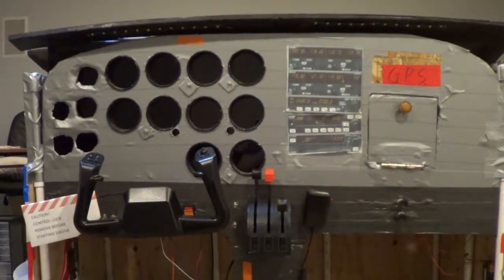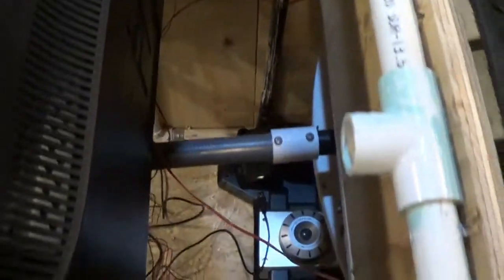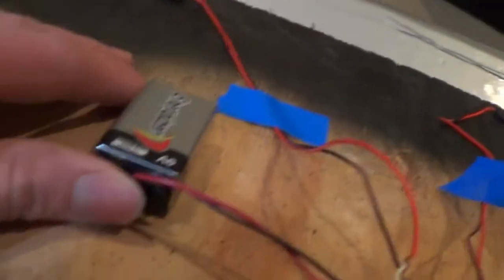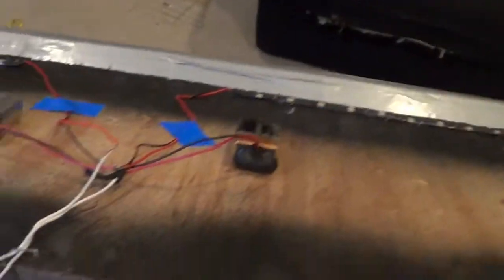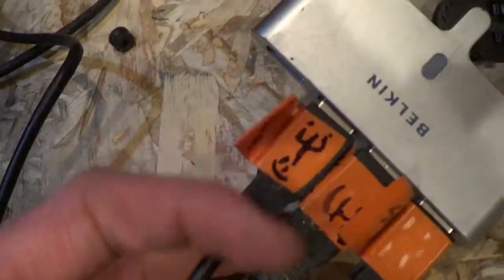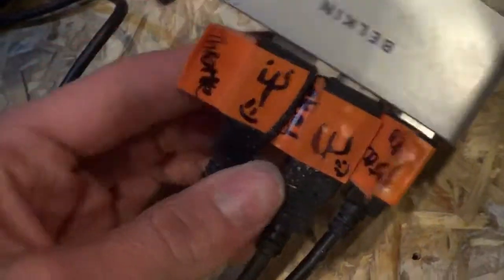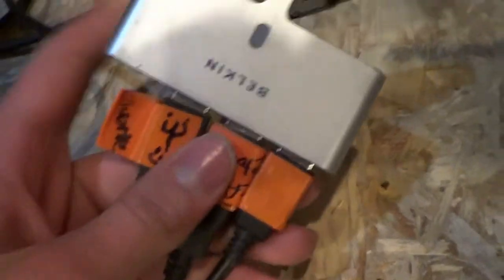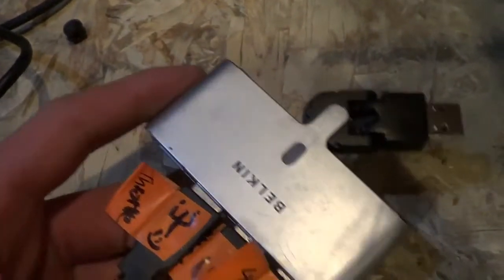Cessna 172 Flight Simulator Under The Hood Tour | Home Cockpit | Captin Bob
Hey Guys!
I am making a Cessna 172 Cockpit Simulator!
Today I will take you behind the firewall.
I would love to make a mini video regarding any one component.

Please support my flight training!